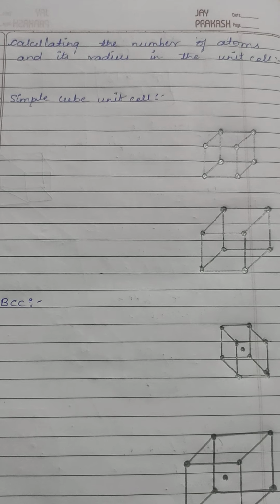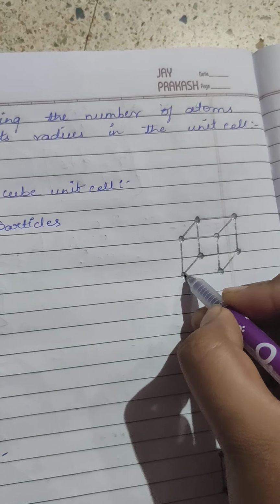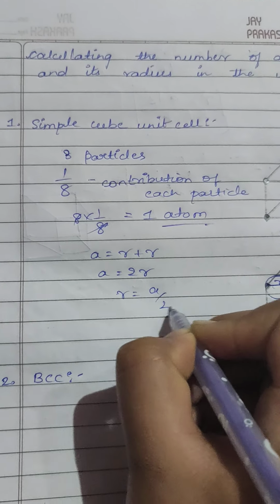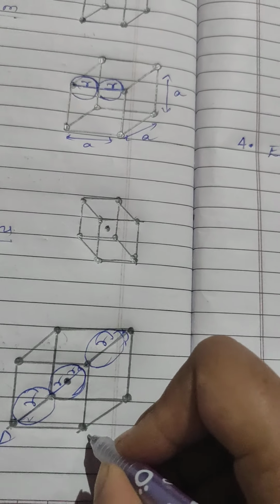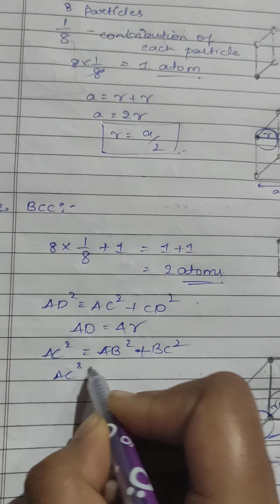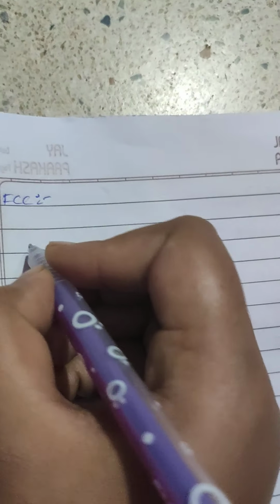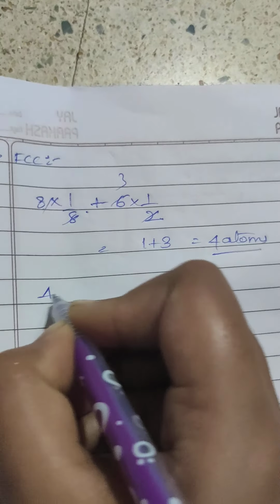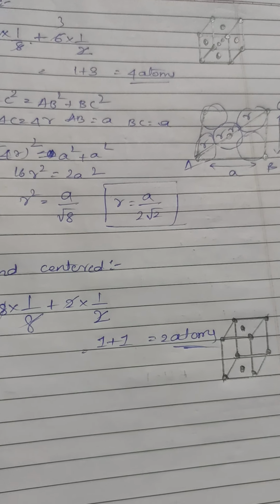How to Calculate the Number of Atoms & Atomic Radius in a Unit Cell | Easy Explanation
Unit Cell Calculations – Number of Atoms & Atomic Radius 🧪

Master the fundamentals of unit cell calculations with this easy-to-follow guide! In this video, we cover: ✅ How to calculate the number of atoms in a unit cell ✅ How to determine the atomic radius

Perfect for students preparing for SSLC, PUC, CET, JEE, AIPMT, Civil Services (IAS, IPS, IFS) and beyond!

💬 Got questions? Drop them in the comments, and I'll be happy to answer!